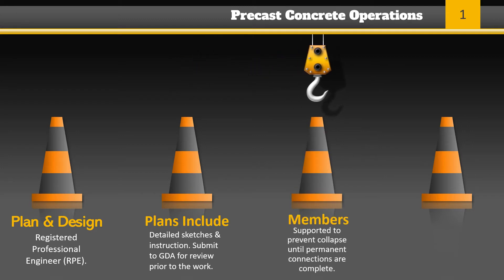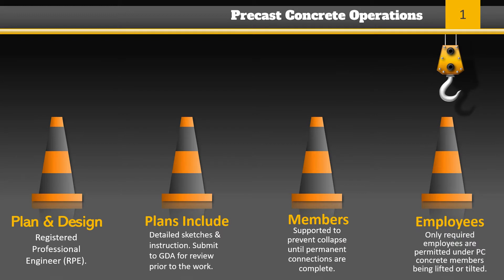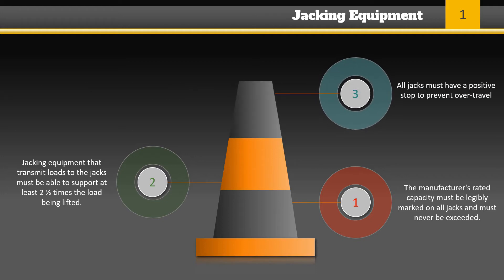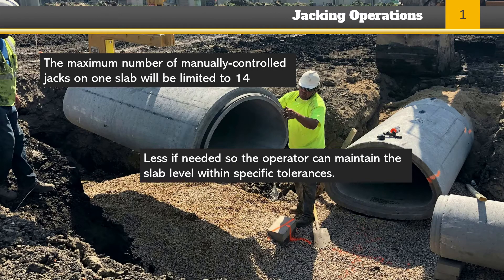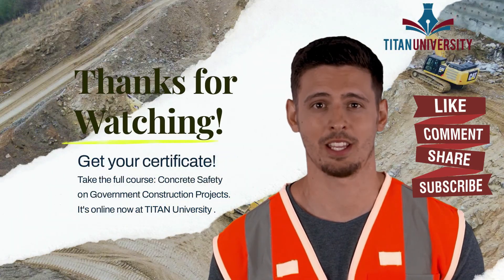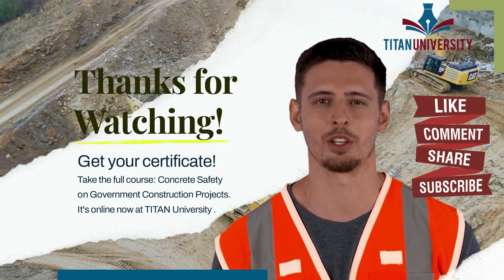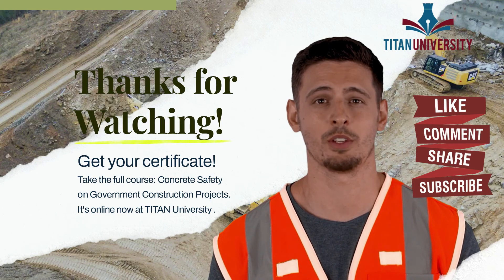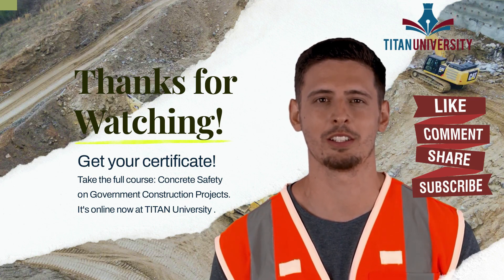Module 3 | Precast Concrete Safety, Operations, and Requirements | Titan University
Precast Concrete Operations
Included in this concrete and masonry safety training course includes the plan and design for precast concrete work, jacking equipment, and capabilities.

Concrete Safety training includes common concrete construction safety hazards to avoid, fall protection threshold, working with reinforced steel, working from heights, working around loads, and improper personal protective equipment. Most of these may seem common to someone who has worked around concrete. However, there is a whole different set of requirements in the EM 385-1-1 that must be strictly followed.

Ready to get your certificate in Concrete, Formwork, and Shoring Safety?